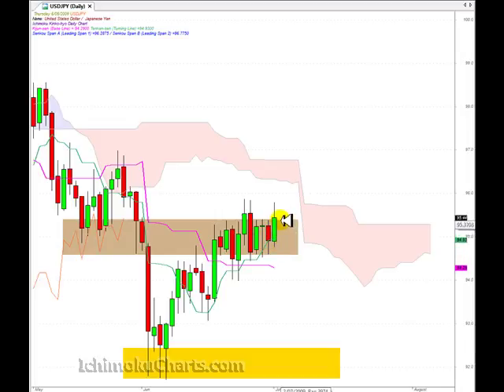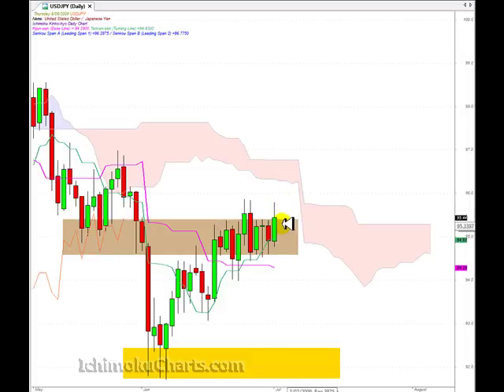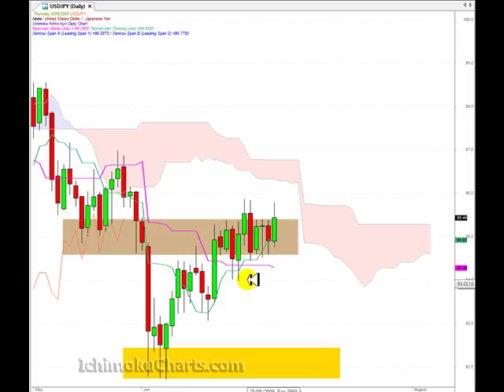USDJPYAug6th2009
USDJPY FX daily chart analysis using Ichimoku charts for August 6th 2009